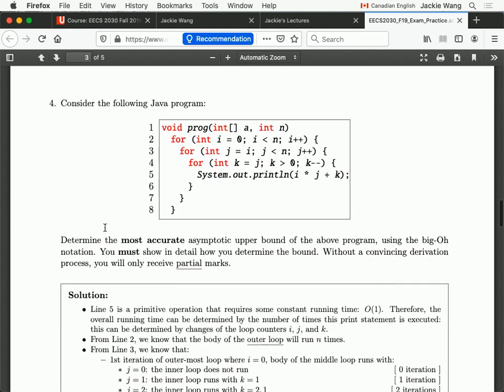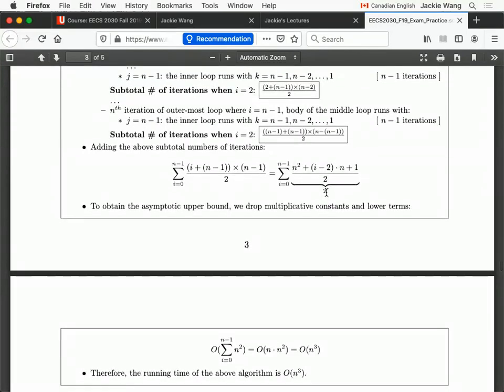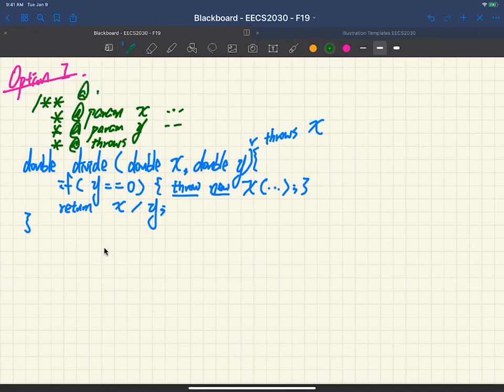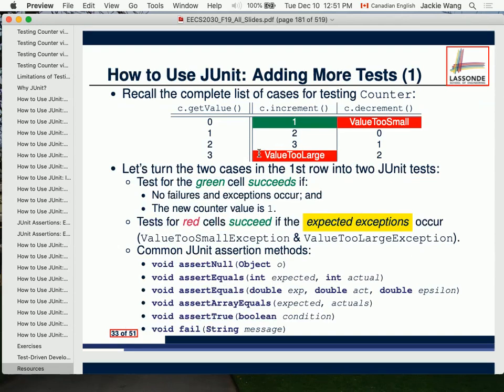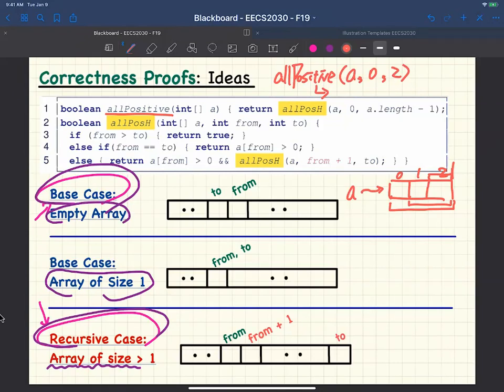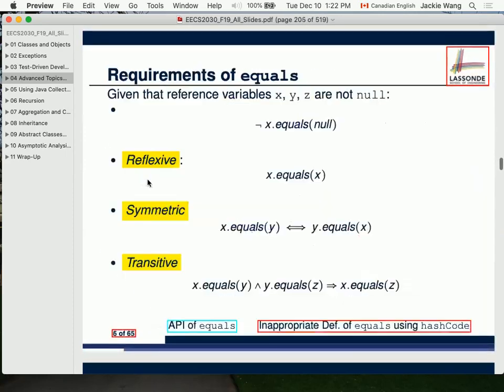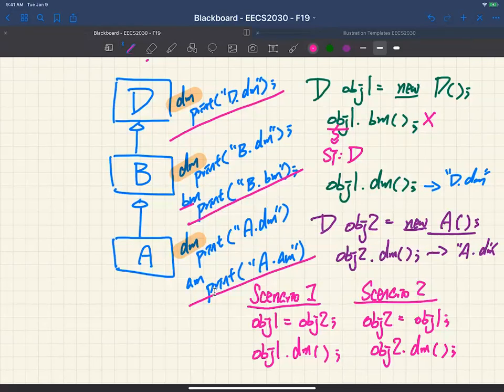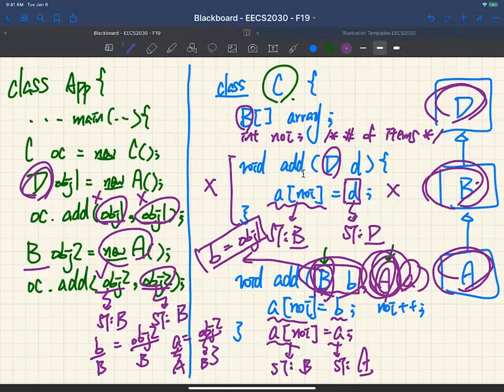EECS2030 F19 Exam Review 20191210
- Deriving Asymptotic Upper Bounds
- Javadocs
- Unit Testing
- Correctness Proofs of Recursion
- Polymorphism and Dynamic Binding